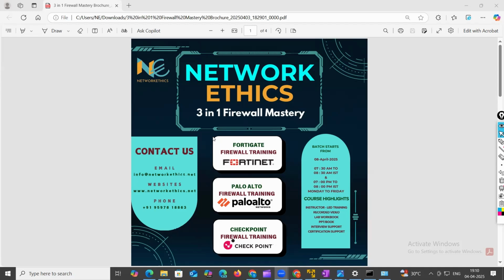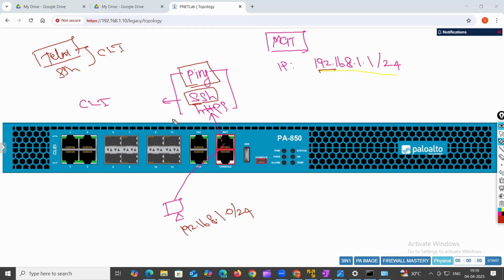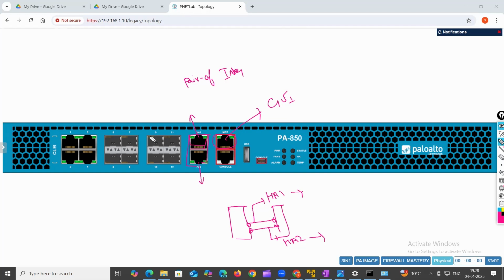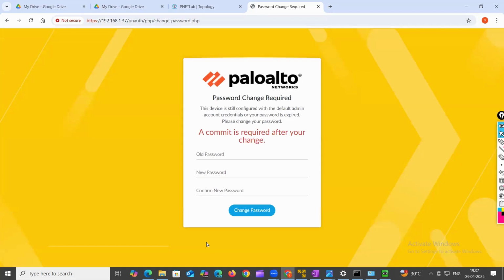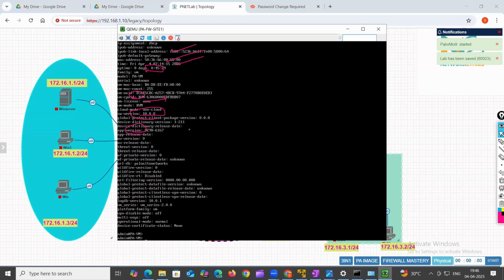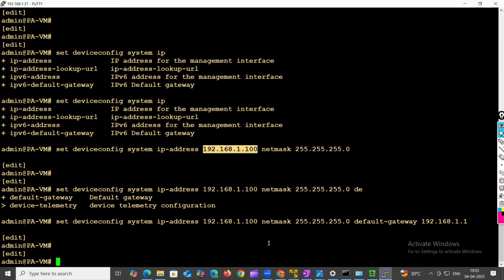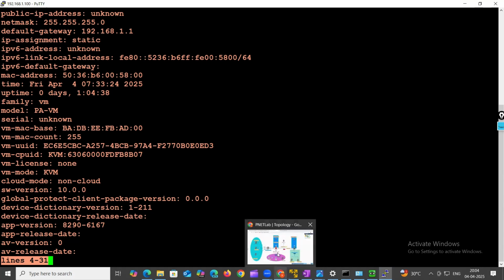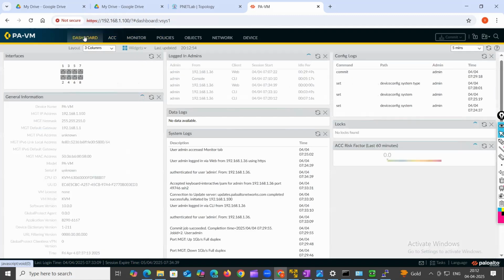3in1 Firewall mastery program demo Day2